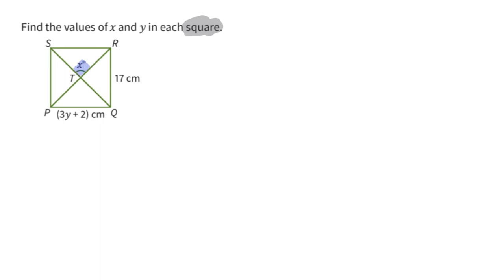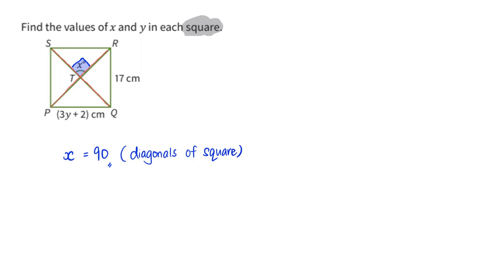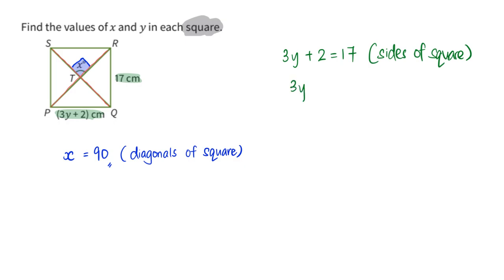Worked Example on Properties of a Square